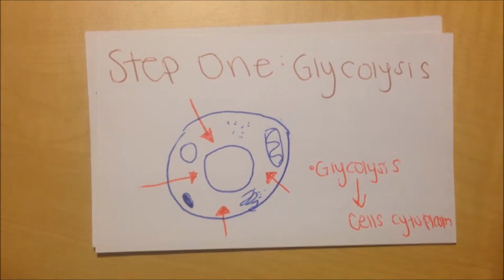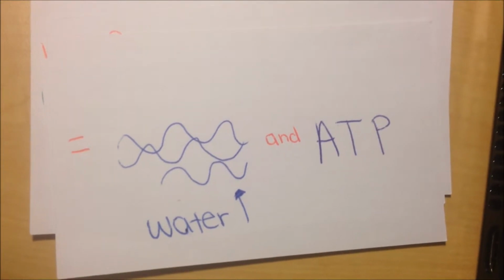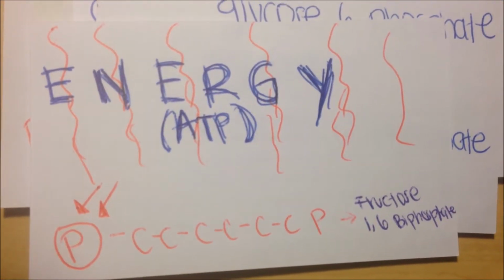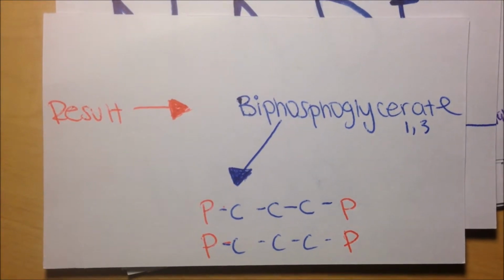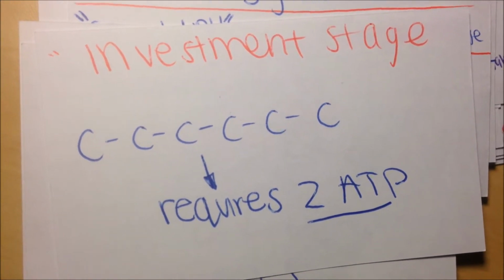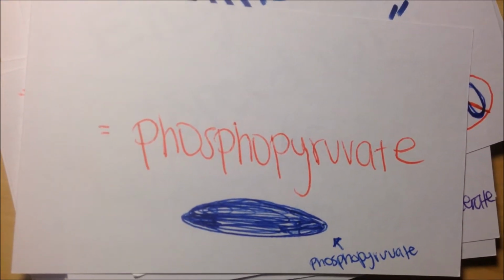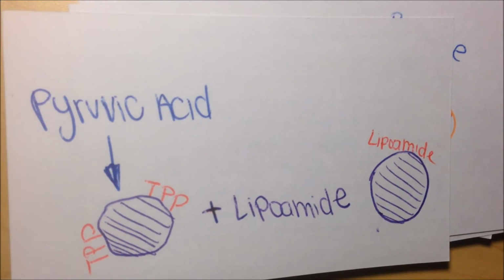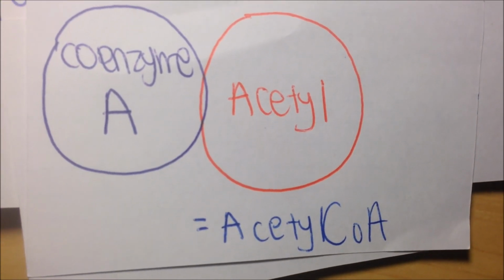Cellular Respiration- Glycolysis with the formation of Acetyl CoA